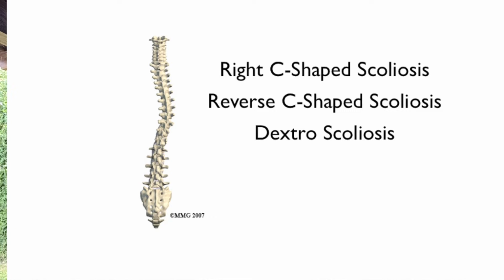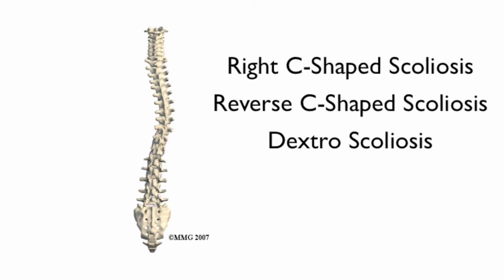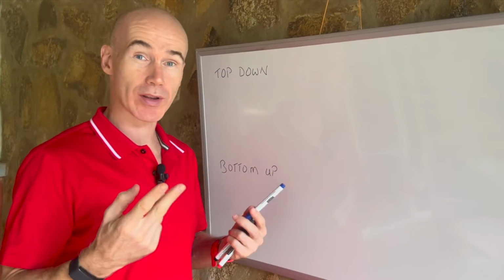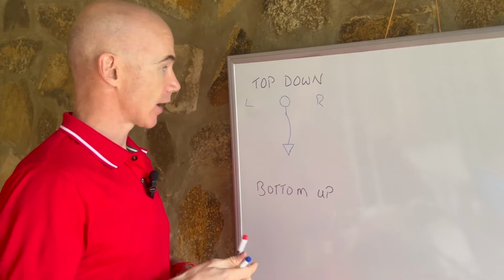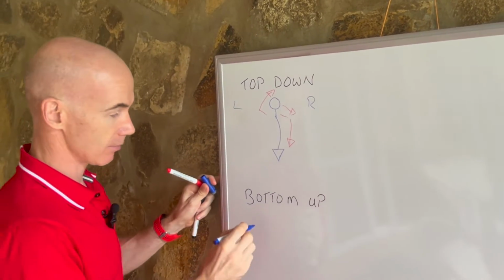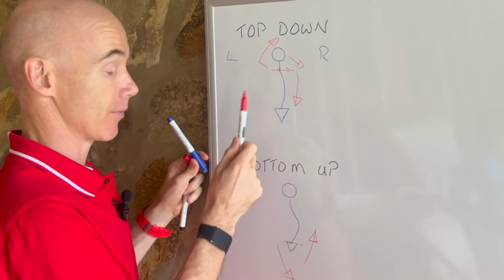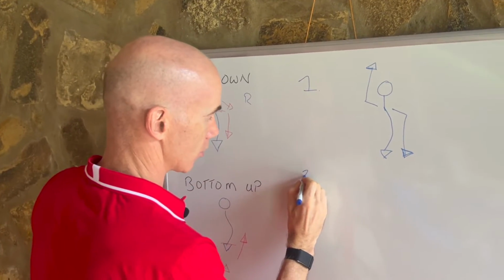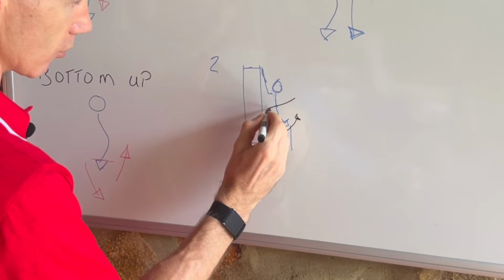3 Corrective Exercises to Straighten Dextroscoliosis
3 gentle exercises to stretch and straighten a reverse C shape scoliosis.

The first exercise is a top-down correction putting your left arm up while tilting your head to the left and pushing your right arm down. Now you gently lean your torso to the right to open up the top part of the curve. Remember that breathing will help inflame the curve's concavity and allow going further into the stretch. You do it by breathing in when you lean to the right and breathing out when you straighten the torso up.

For the second exercise, you’ll need a wall to lean against to keep doing the first exercise, but this time move your left hip toward the wall. You can also bend your left knee, allowing your hip to lean forward and lengthening your left side. Combining both exercises will create a top-down and bottom-up correction across your torso.

For the last exercise, you’re going to do a modified side plank, putting your right knee on the floor to support your pelvis, then slide the left leg away to create a 75 degrees angle on your left hip. Once comfortable holding this position, lift your left arm over your head to create a top-down stretch. Drop your head down just a little while having your mid back up to elongate the curve’s convexity. Once you can control this position, you can move in the frontal plane (left to right) to make it more of a strengthening exercise. You can do each exercise for 30 seconds every day.

*TIMETAGS*
00:00 Outro
01:10 Top down and bottom up corrections
04:37 Exercise 1: Top down movement
06:00 Exercise 2: Top down and bottom up combine in the frontal plane
07:20 Exercise 3: Holding a side plank
08:48 Outro